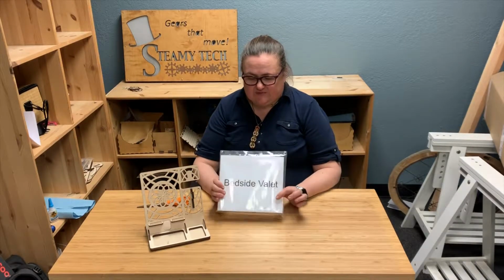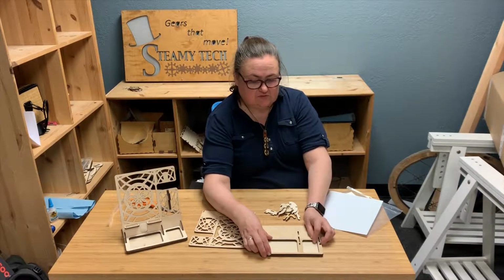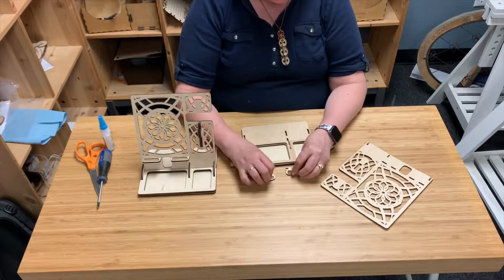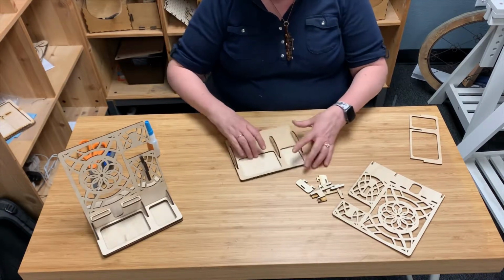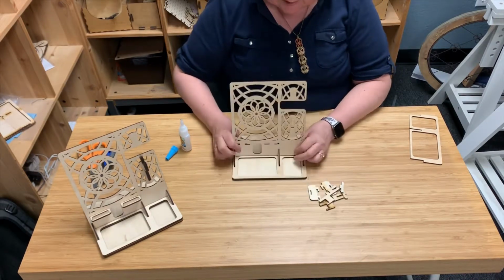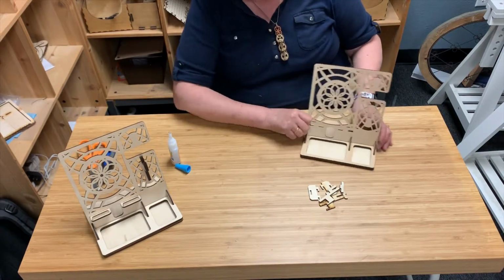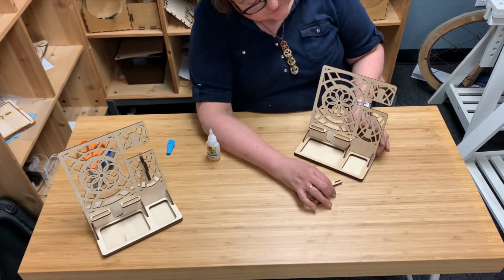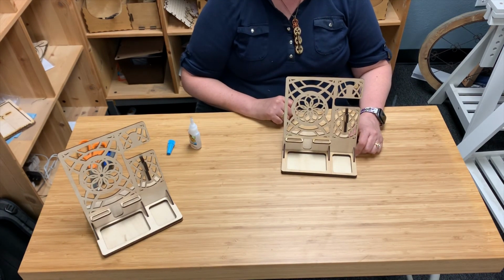July 2019 Box of Making - Bedside Valet Project Video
This video show how to build the Bedside Valet project from the July 2019 Box of Making